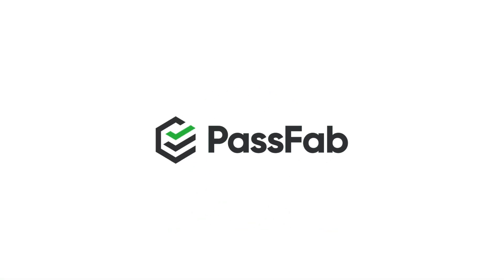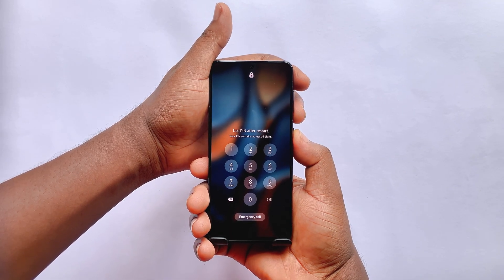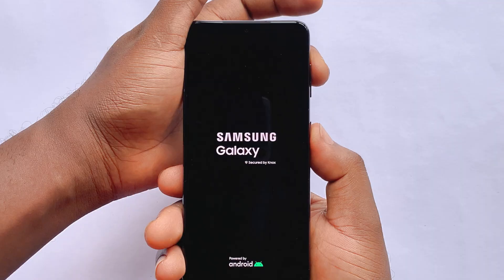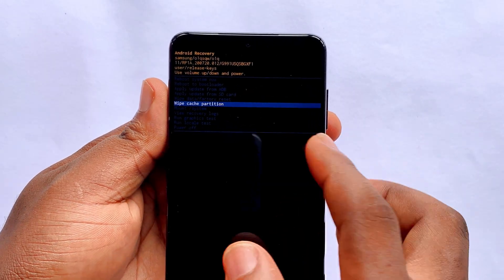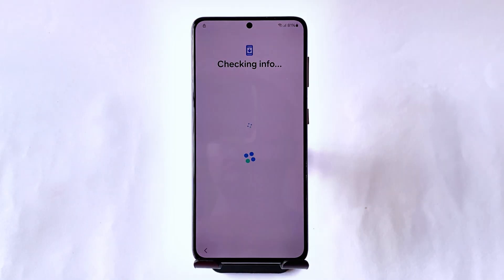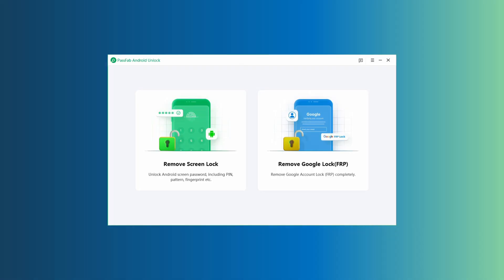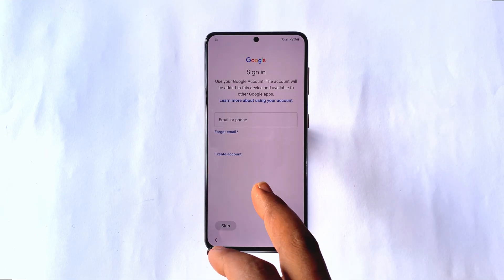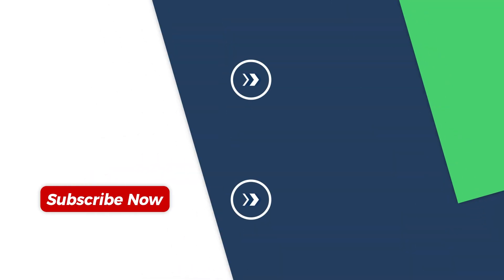Forgot Android Phone PIN? How to Unlock Phone | 2 Solutions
How to Unlock Android Phone If Forgot PIN? Try PassFab Android to unlock it!

🔓Locked out of your Android phone because you forgot your PIN? Don’t worry—you’re not alone! In this video, we’ll walk you through unlocking your Android device safely and quickly. Whether you’re using Samsung, Xiaomi, Motorola, or any other Android brand, these solutions will help you regain access without hassle.

Timestamp:
00:00 Intro
00:13 Step 1: Factory Reset Android Phone
01:33 Step 2: Bypass Google Account with PassFab Android Unlock

⚠️ Important Note:
This process will erase all data on your Samsung phone. Please back up important files before starting. Also, only use this method on devices you own — unlocking someone else’s phone without permission may be illegal.

📃Related Article:
How to Unlock Android Phone Password without Factory Reset [S22&Android 11]

📖Related Guide:
How to Use PassFab Android Unlocker

[FRP Bypass Guide] How to Bypass Google Lock on SAMSUNG (Android 11) - PassFab Android Unlocker

⚠IMPORTANT NOTICE:
2. PassFab Android Unlocker only supports Samsung series devices FRP removal.
3. PassFab Android Unlocker is unable to obtain access to credentials, compromise personal data or cause serious harm to others. Do not try to violate YouTube community guidelines.

Social Media